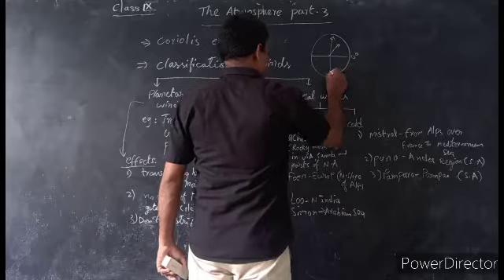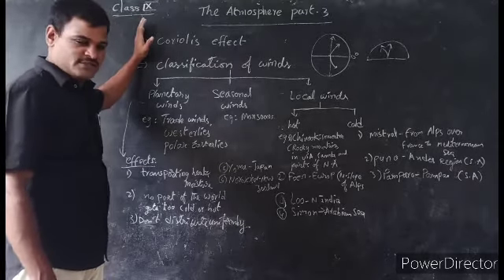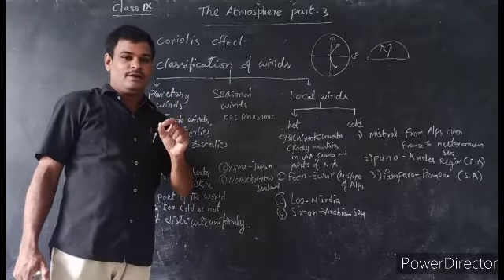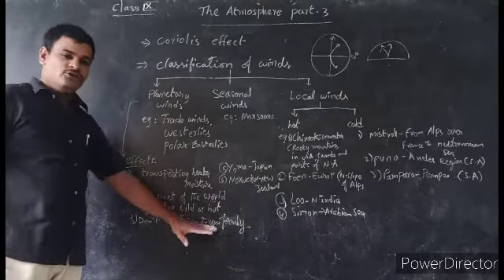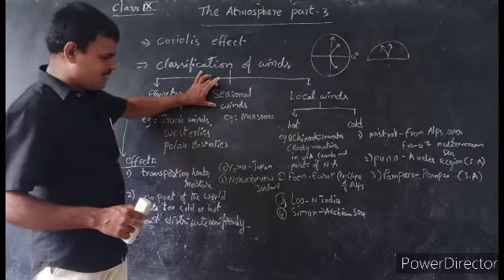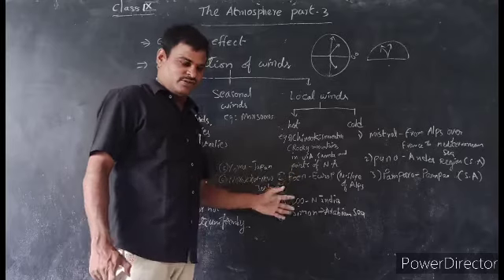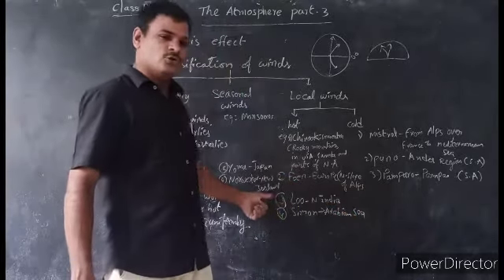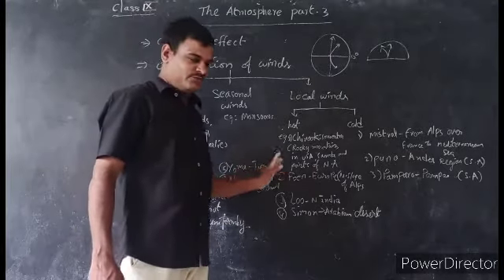9th Social The Atmosphere Part-3